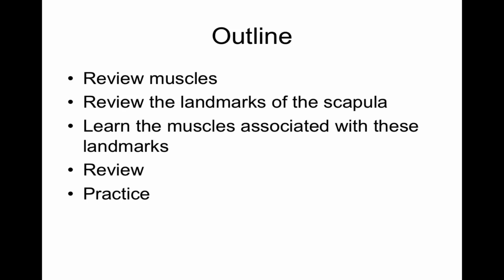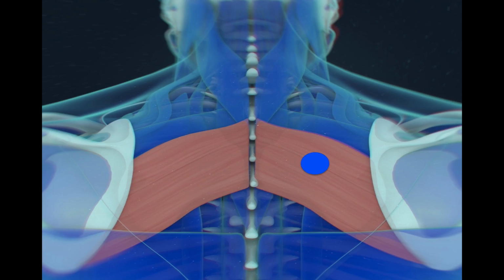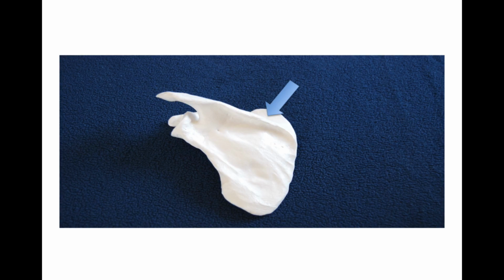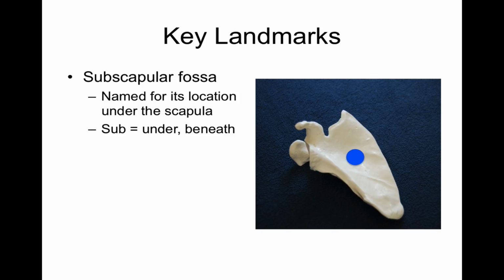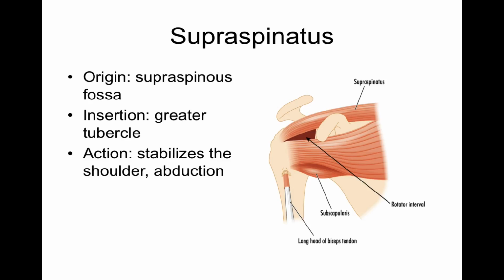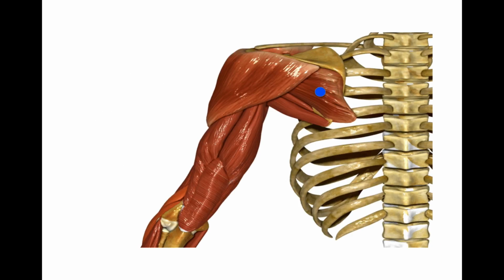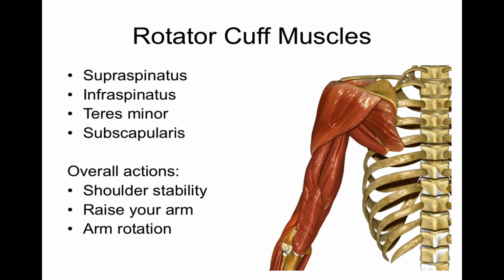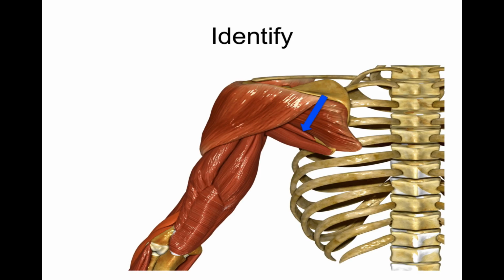Video 2 for Scapula Muscles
This video discusses the supraspinatus, infraspinatus, subscapularis, and teres minor (the rotator cuff muscles)